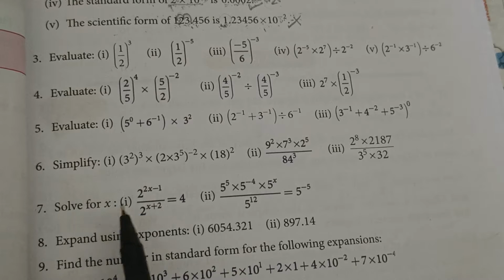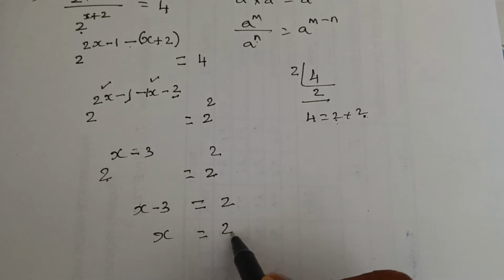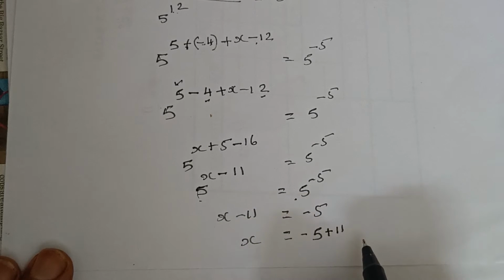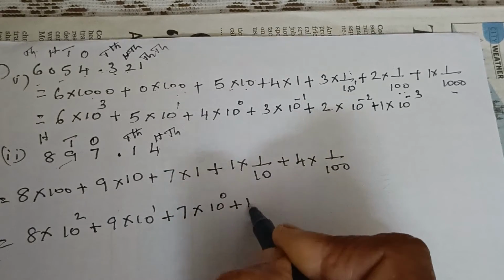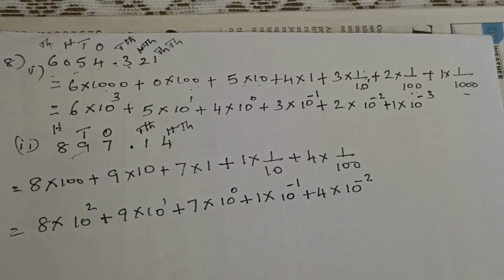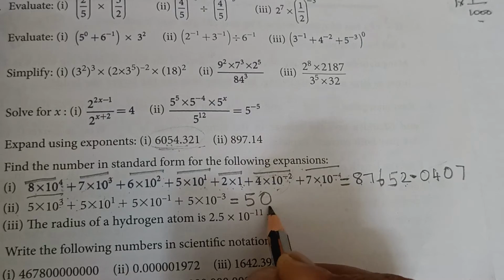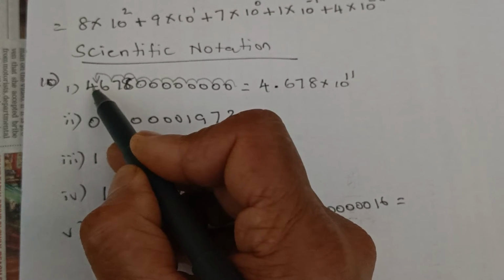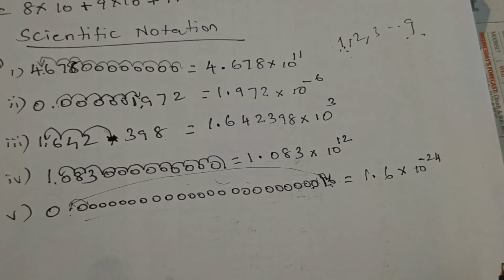CLASS 8 MATHS || EXPONENTS AND POWERS - EX 1.6 [7 TO 10 ]